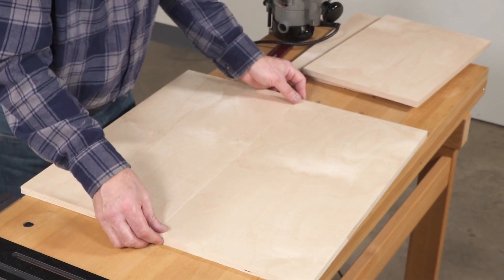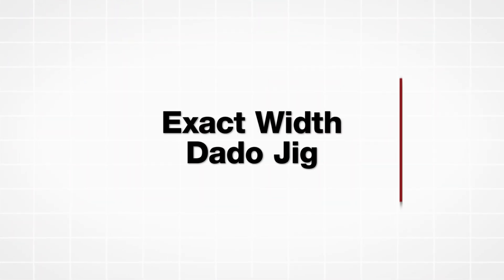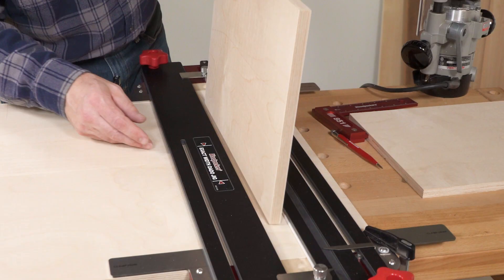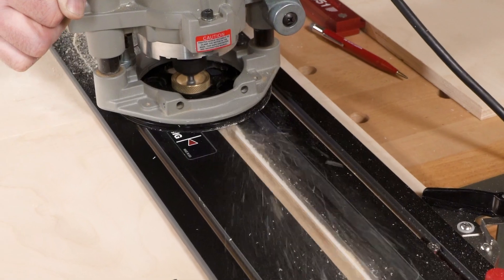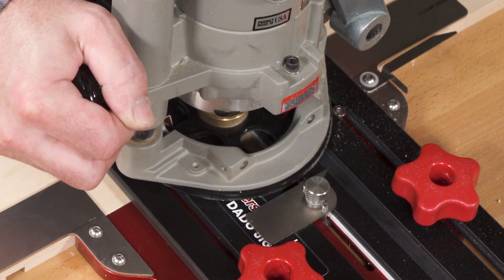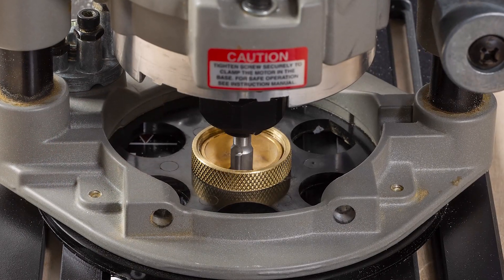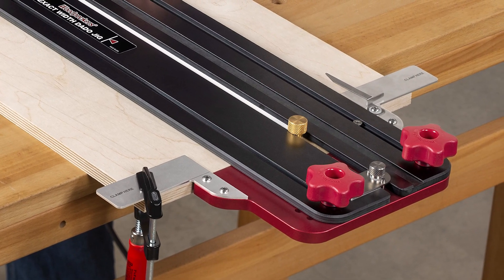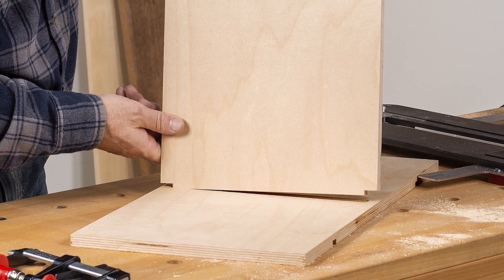Perfect-Fitting Dadoes Every Time!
Woodpeckers newest OneTIME Tool, the Exact Width Dado Jig, solves the problem of making dadoes that fit properly by avoiding measuring altogether ….. just use the actual material you’re fitting into the dado as the gauge to set up the cut.

View all our OneTIME Tools including the current OTT for sale